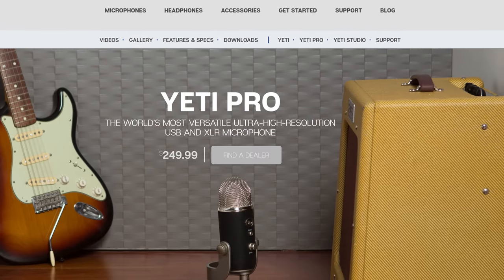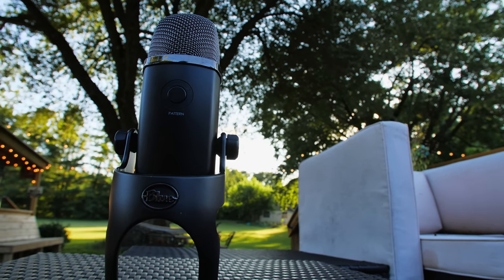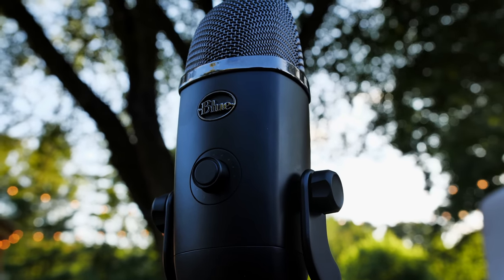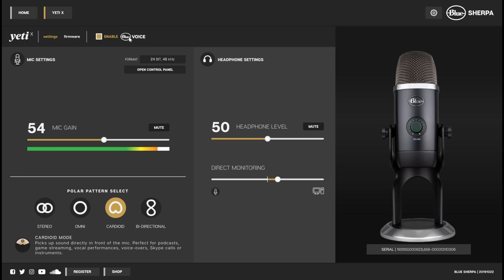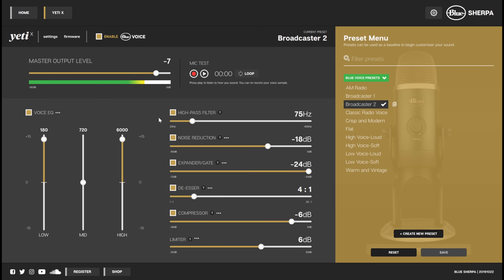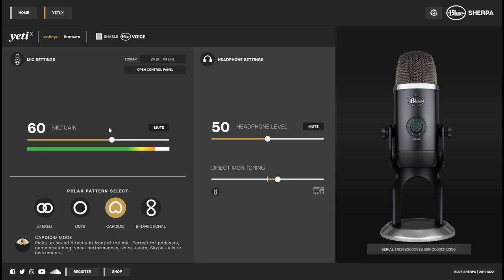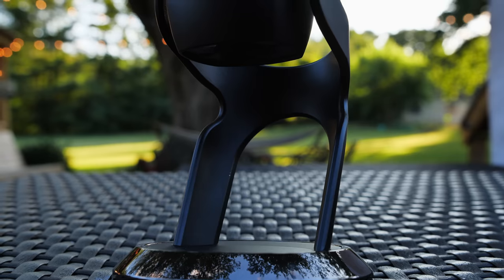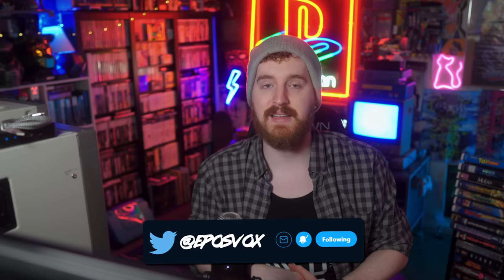Finally! On-the-fly Processing for a USB Mic! | Blue Yeti X Review (USB Condenser Microphone)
I finally got around to reviewing the Blue Yeti X USB condenser microphone and the next evolution in the Blue Yeti microphone lineup. This time, the mic ships with the "Blue Sherpa" software to apply realtime post-processing to your audio with various presets and a noise gate. This is what Elgato's Wave Mic should have shipped with! Let's test it out and compare it to other microphones in its price range.

Blue Yeti X:
HyperX Quadcast:
Elgato Wave mic:

⌚ TIMECODES ⏰
00:00 Intro
00:52 Overview, Price
02:16 Note about polar patterns
02:46 Specs
03:17 Blue Sherpa Software
04:54 Blue Voice Preset Comparisons
07:44 Value Comparison vs Elgato Wave
08:50 Thoughts on Sound Quality
09:27 Comparison to other USB Mics
10:34 White Noise Rejection Test
11:50 Typing Test
12:20 Best Practices for use
13:16 Conclusion